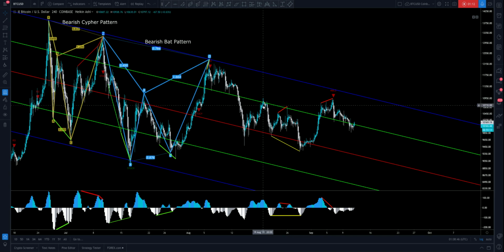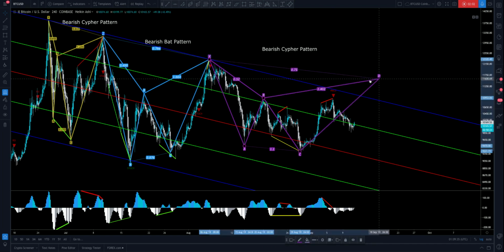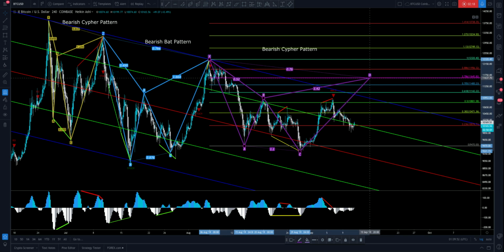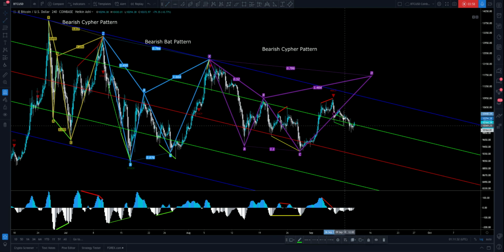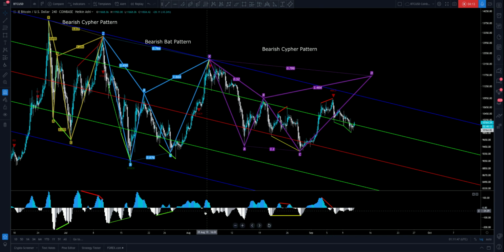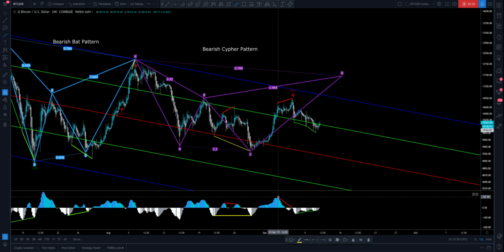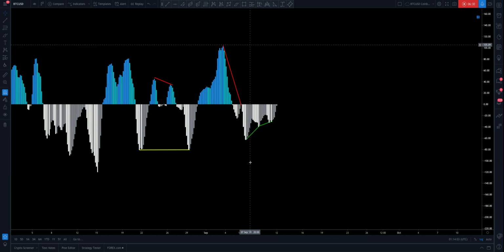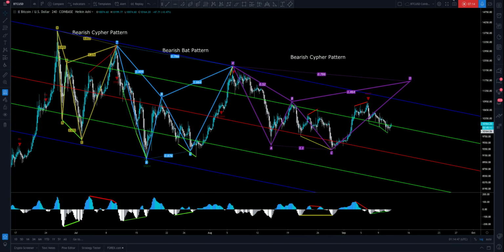9/11 Bitcoin daily close $BTC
Updating the 9/11 daily candle close and current bearish cypher harmonic pattern